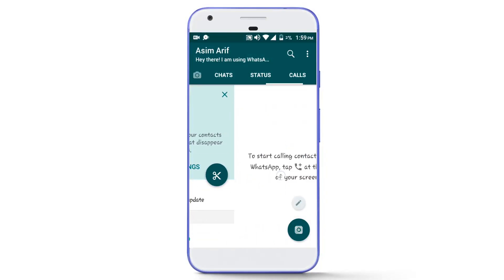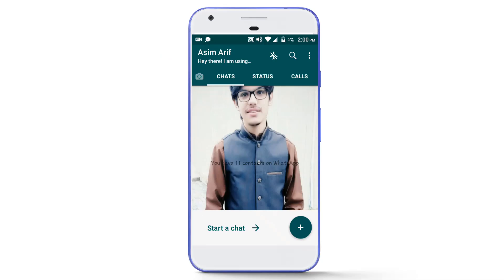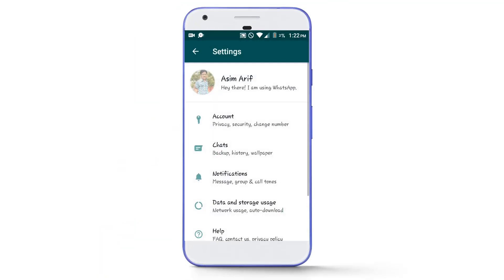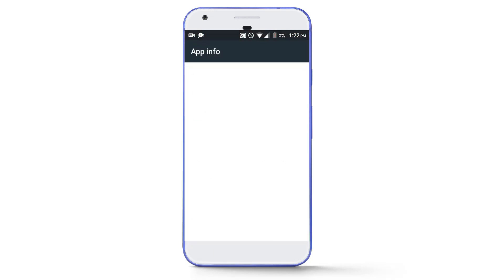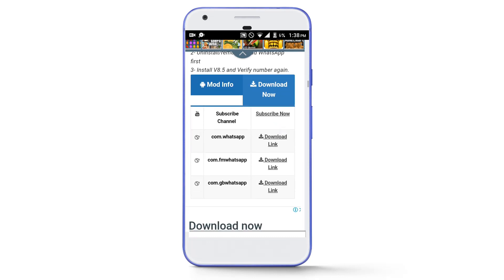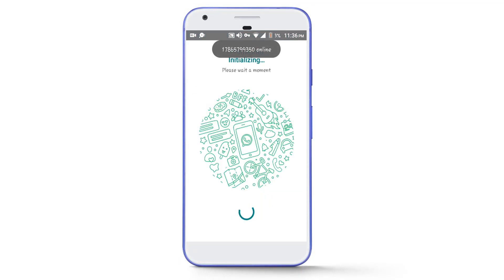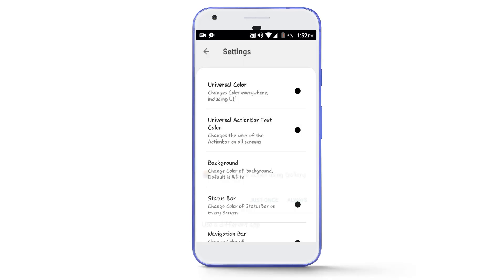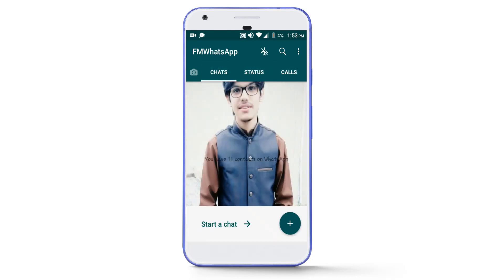Change Homescreen of Whatsapp and Set your Own Picture at Homescreen | No Root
Topics Covered in this video:

1)Whatapp
2)how to change photo in WhatsApp homepage
3)Change photo in whatapps homepage
4)How to change the homeScreen WhatsApp using your own photo
5)change the home screen
6)change the home screen of whatshapp
7)change the home screen to whatshapp using your own photo
8)Your Photo on WhatsApp Homescree
9)Mengubah home screen whatshapp
10)Change homescreen of whatsapp using your photo
11)Change photo on homescreen using fmwhatsapp
12)How to change what's app themes
13)Whats app home screen
14)How to change the homeScreen WhatsApp using your own photo
15)whatshapp
16)Your Photo on WhatsApp Homescreen
17)whatsapp homescreen phone change
18)how to change whatsapp home screen background
19)how to change whatsapp home screen background colour
20)whatsapp home screen
21)whatsapp home screen change photo
22)how to change whatsapp home screen photo
23)whatsapp home background change
24)Change Whatsapp Home Screen Background - Use Own Photo